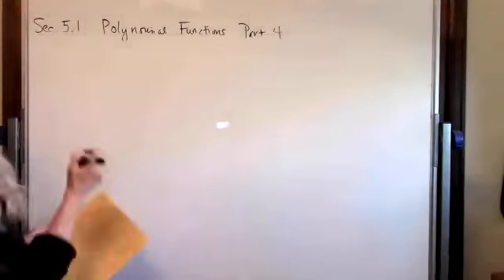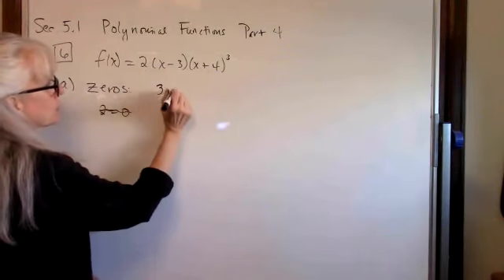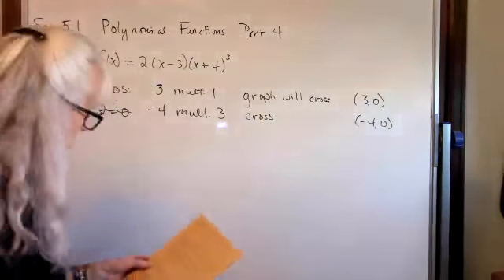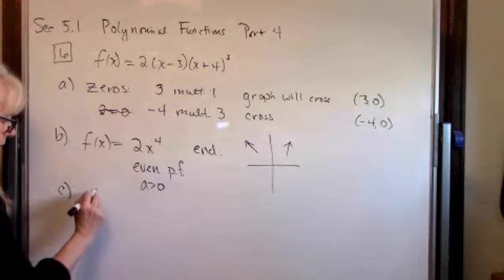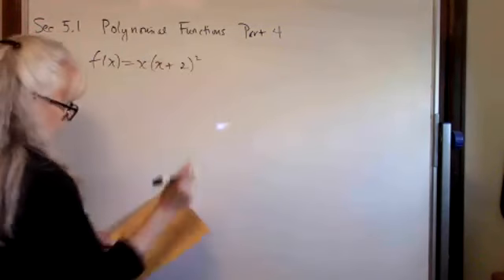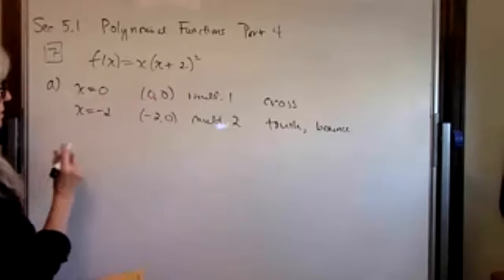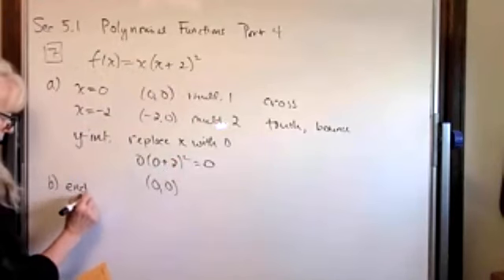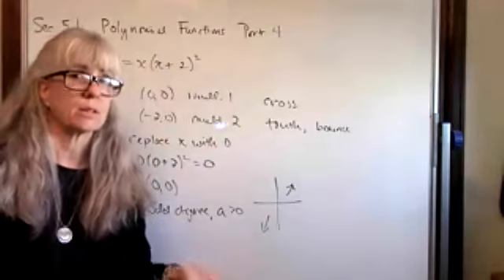Math 120 Sec 5 1 Part 4